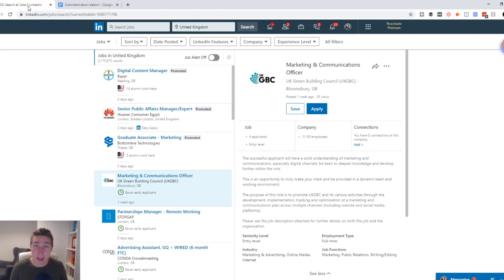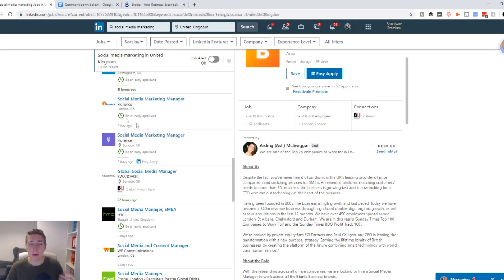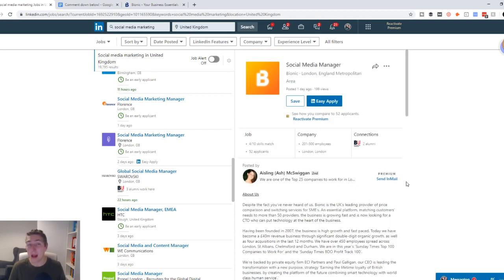How To Get SMMA Clients on LinkedIn Jobs EASILY (Social Media Marketing Agency)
I am going to show you How to get LinkedIn SMMA clients and How to get clients on LinkedIn.

When you are starting your social media marketing agency, getting clients and lead generation can be hard. This is why I created this video to show you How to use LinkedIn to get clients.

Enjoy - Bradley Riley